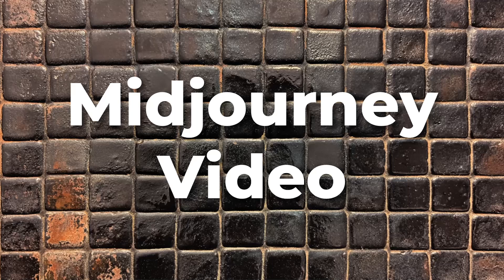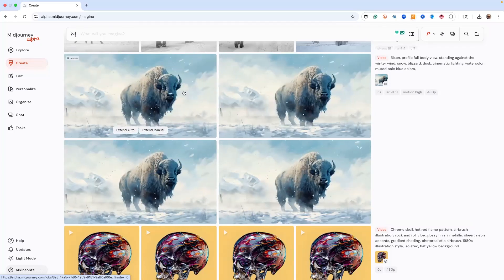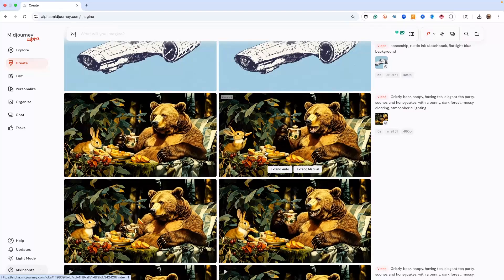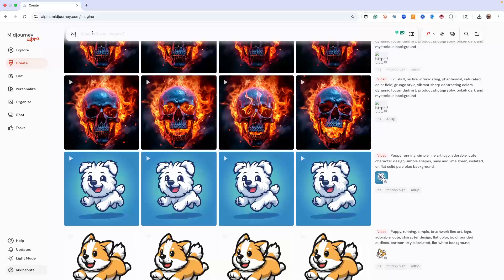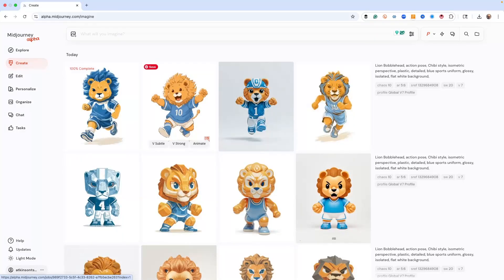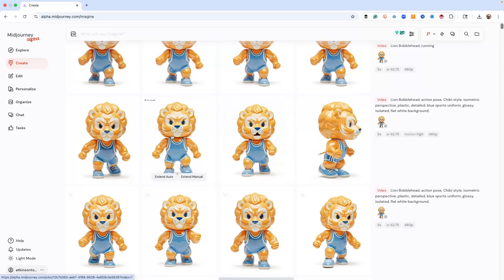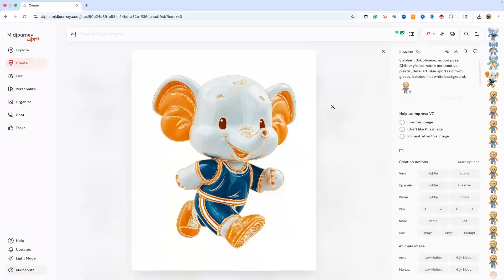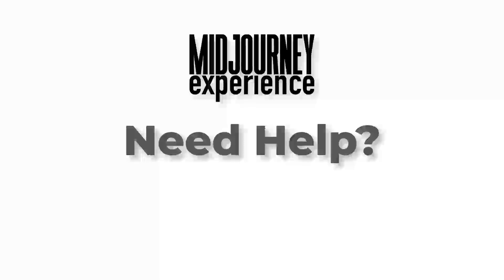Midjourney’s New Video Tool Will Blow Your Mind!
Midjourney just launched its game-changing video creator — and in this video, I’ll show you how to turn your AI images into smooth, animated clips in just minutes. Whether you're designing for clients, social media, or just for fun, this powerful new feature lets you create motion magic without leaving the Midjourney web interface.

In this video, you’ll learn:
• How to animate your Midjourney images using the web interface
• Tips for auto vs manual animation (low vs high motion)
• Real examples: walking bison, rotating skull, magical bear & bunny scene
• From chibi lion bobblehead to a jumping elephant companion
• How to maintain consistent style with SRF (--sref) and seed numbers
• Perfect for cartoons, client projects, or social media boosts

What would YOU animate first? A pet, product, or cartoon? Drop it in the comments! 👇
👍 Like if this sparked new creative ideas

📚 Want faster results? Join our Midjourney Experience community! Weekly sessions, expert tips and feedback included.

Midjourney just released their new AI video generator, so now any user can take images and make a video. This video shows how to use the new AI video generator and demonstrates the process step by step, using different images and showing the results in a grid format. Check it out to learn about this latest AI news!
Midjourney just added a new **ai video generator**, and this video covers the details! Learn how to use the new **ai tools** to create videos from your images using **midjourney ai**. This is the **midjourney update** you've been waiting for, so now is the time to check out **ai video generation**.